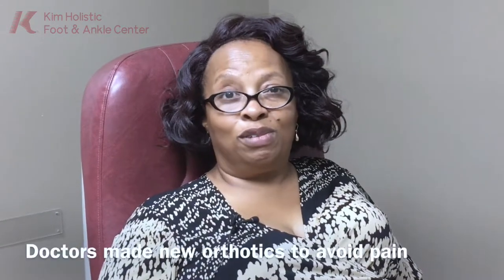Heel & toes problems. After our injections Lakay can walk pain free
Heel & toe problems. After our injections Lakay can walk pain-free!